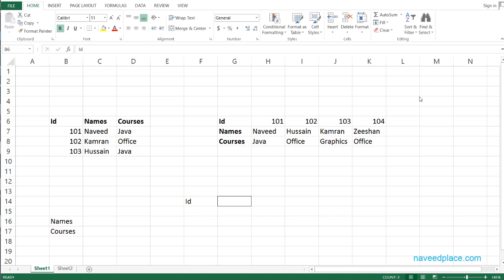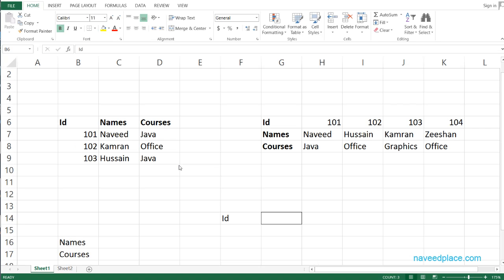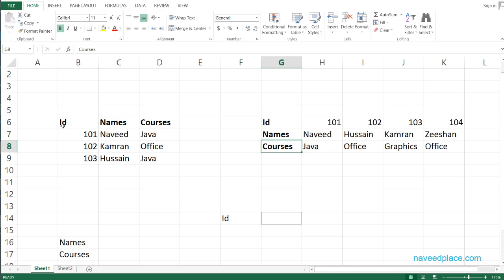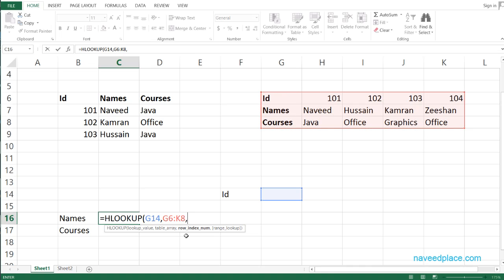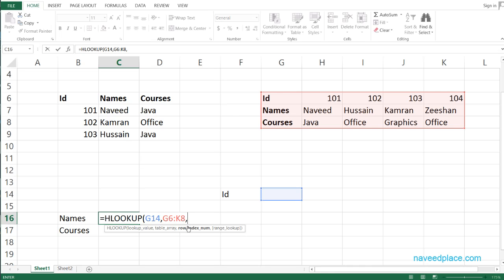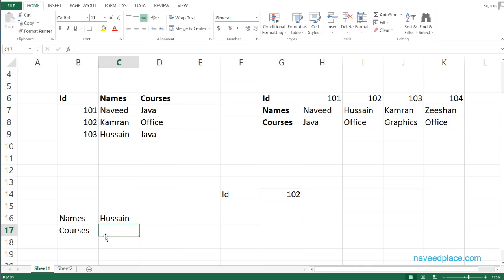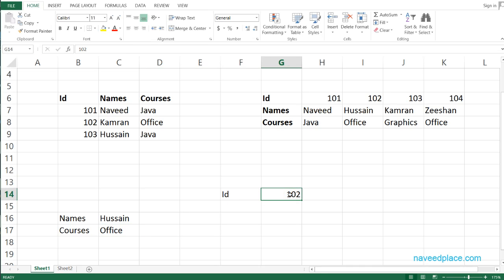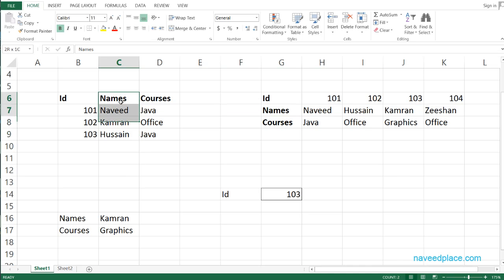MsExcel – Hlook up formula / Function Sheet | Tutorials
Learn MsExcel | Hlook up formula / Function  Sheet Template Tutorials For Beginners Learn Ms Excel  Hlook up formula / Function Make Hlook up formula / Function